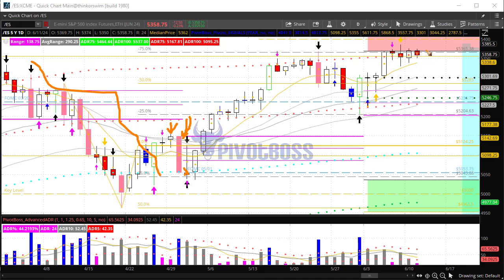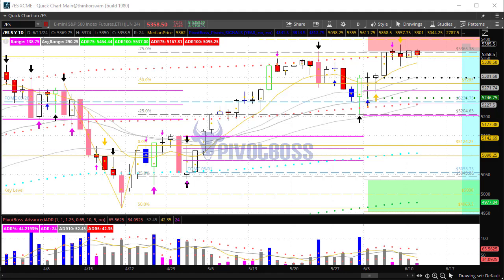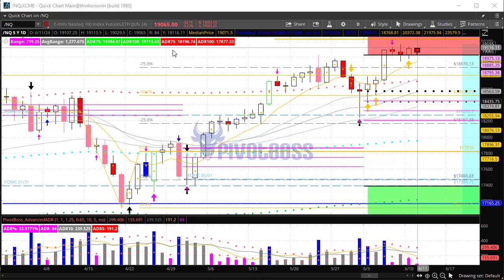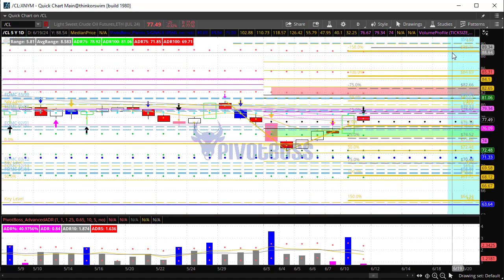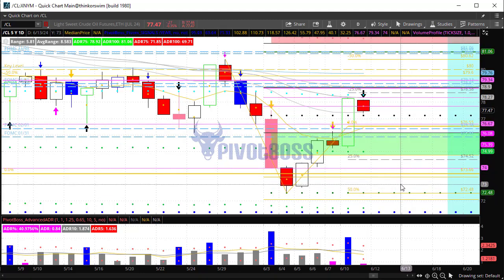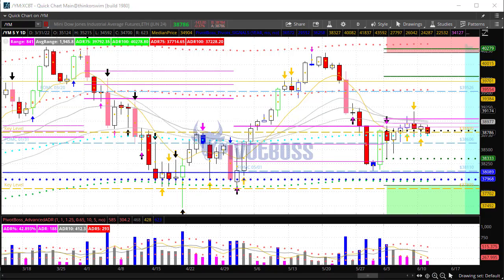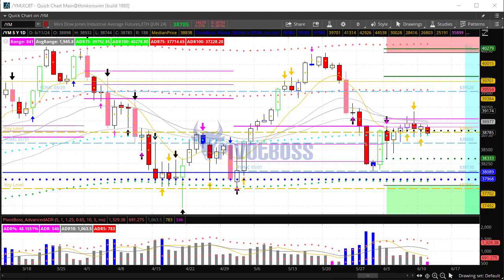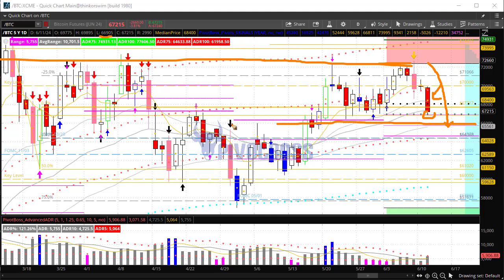PivotBoss Pre-Market Video [June 11, 2024]: Multi-Day Compressions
JUNE 11, 2024 — TUESDAY AM

SWING TRADE PRO 2.0 LIVE SESSIONS in JUNE! If you're a member of STP 2.0, LIVE SESSIONS are coming up June 12-18, 2024, and these sessions are completely FREE to you.

FLASH SALE: If you're not a member of STP 2.0, there's no better time to join! But hurry, this offer won't last.

The ES, NQ, and YM are working on multi-day compressions ahead of Fed and CPI Wednesday. The YM has enough energy for a 1000 to 1300-point breakout ahead. Look for further range-bound action between Friday's range ahead of Wednesday's trading. Crude Oil reached the midpoint of the impulse sell-off, which means we have a new key range to work with. Gold remains range-bound and near the lower edge of its large trading range. BTC and ETH having a pullback day, but remain in the upper half of their respective ranges.

Cheers!